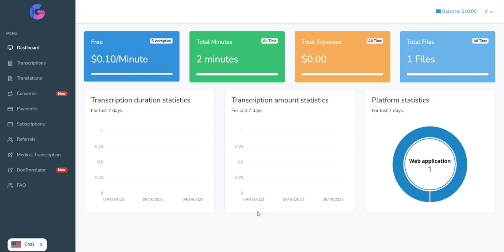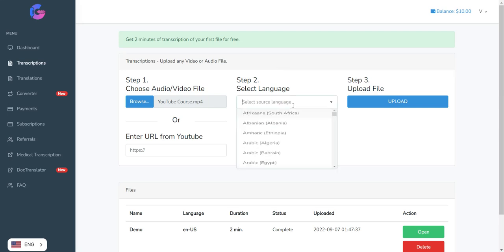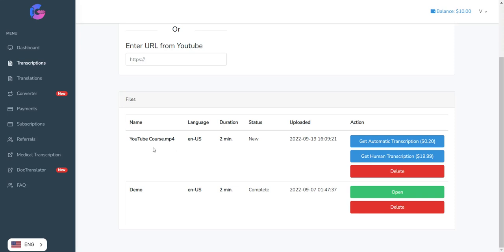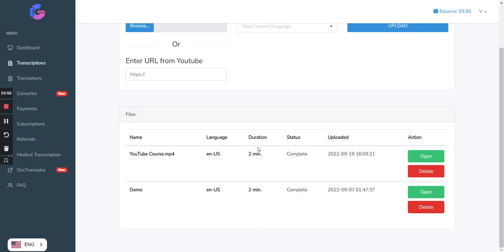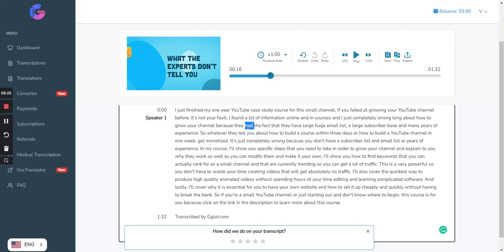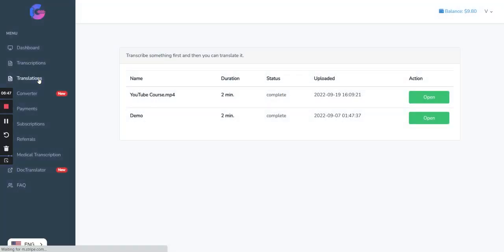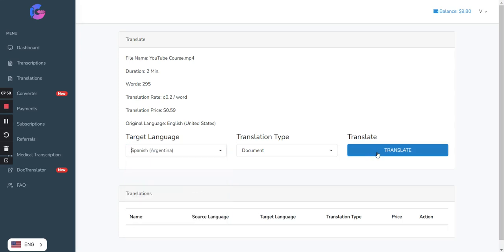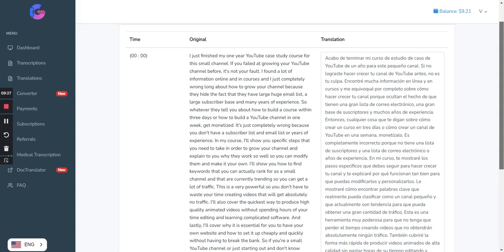Best Automatic Transcription Audio To Text That Can Make Money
In this video, I'm going to show you the best automatic transcription software that can turn your audios into high-quality written content in just a few minutes. Find out if it's worth your time and money! See how it can help you start your own business, or even make money online.

Don't miss out on transforming your financial future. Click play and start earning today

Transform your written content into professional-sounding audio with these top text-to-speech software tools and easy tutorials!